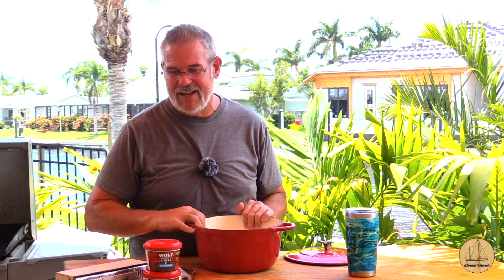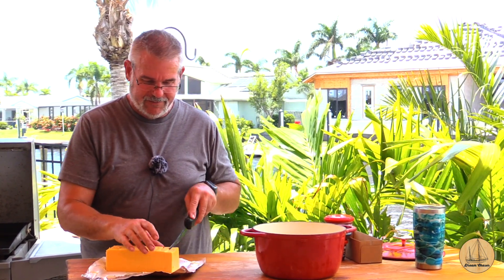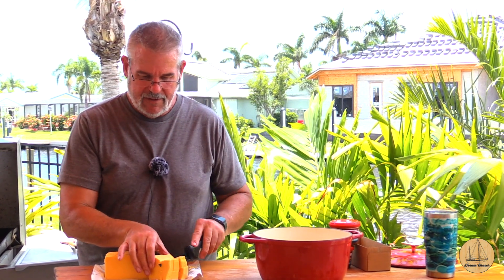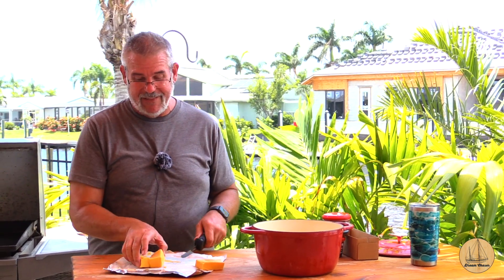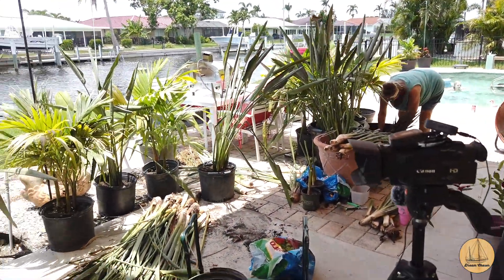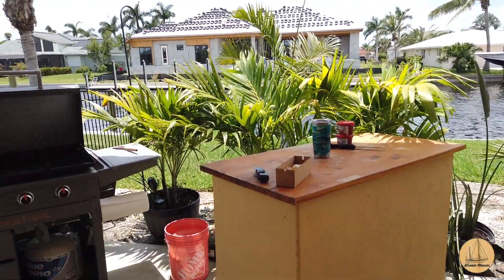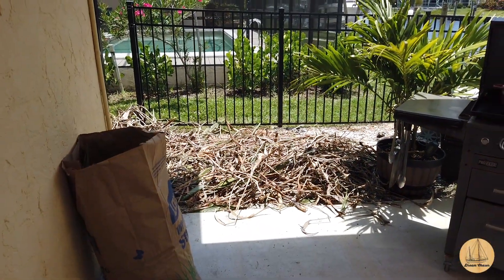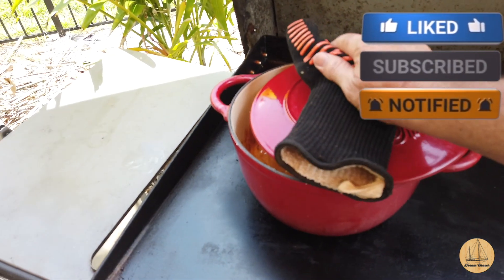Happy Independence Day, Fourth of July Cooking/Grilling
Today we enjoy a bit of grilling on the fourth with the family.  From planting in the gardens, to swimming, to fishing, to cooking, it is all in a great day off !!

Support !!